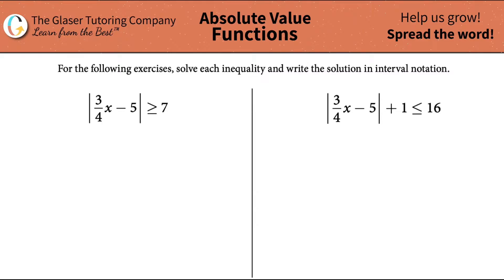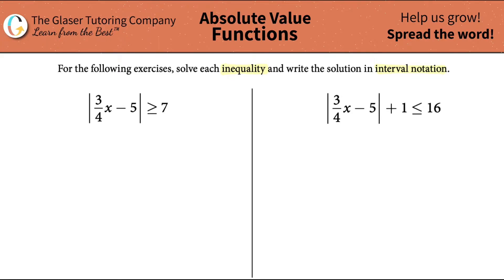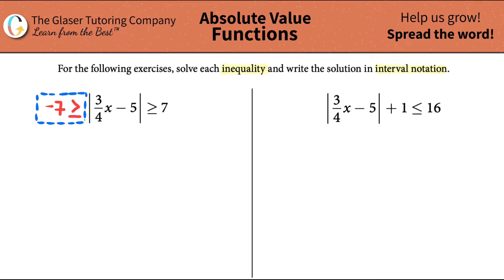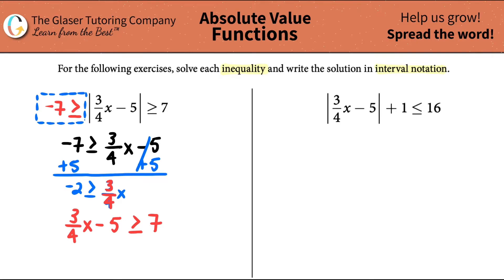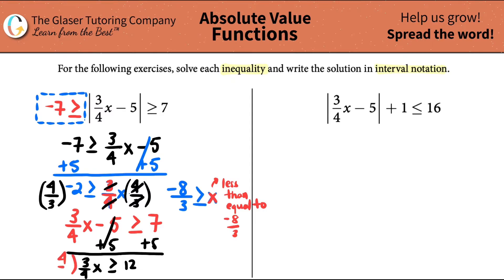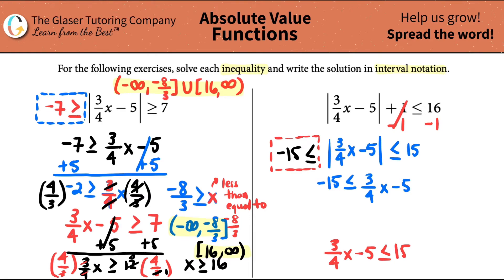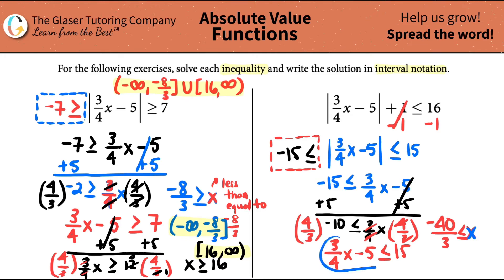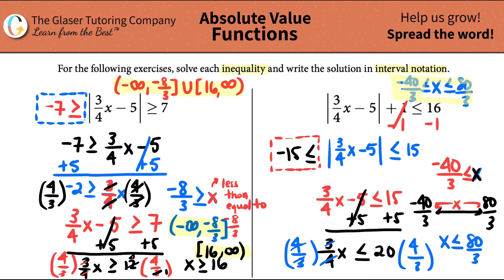How to Solve Absolute Value Inequalities: |3/4x − 5| ≥ 7 and| + 1 ≤ 16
For the following exercises, solve each inequality and write the solution in interval notation.
|3/4x - 5| + 1 ≤ 16